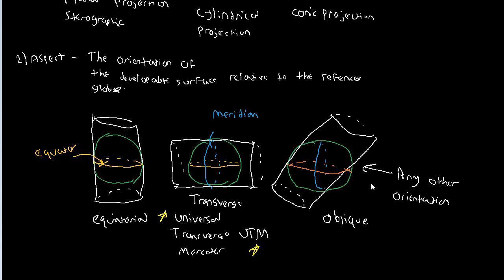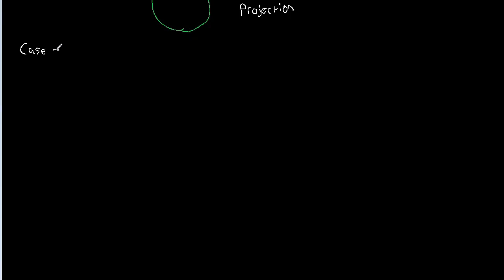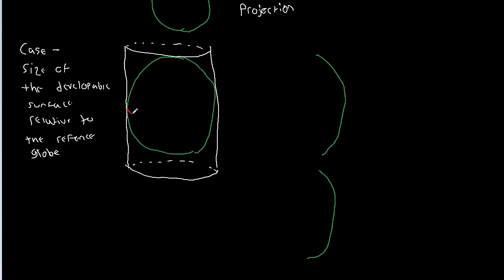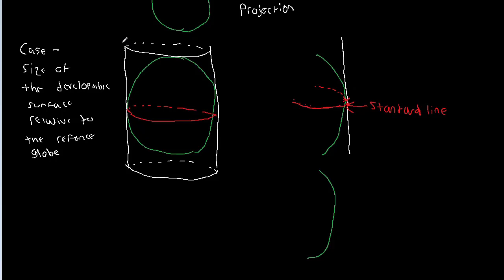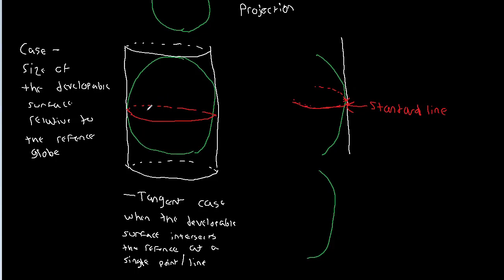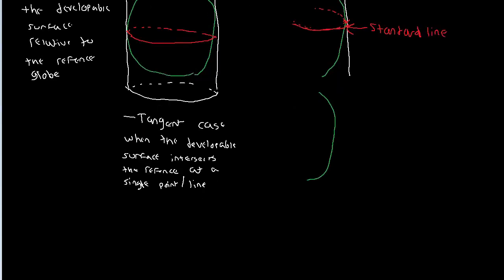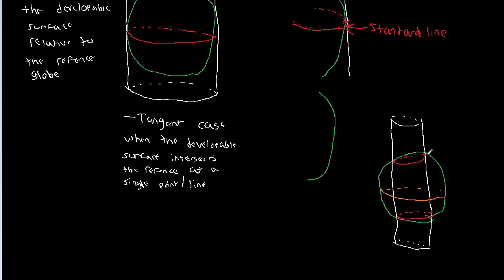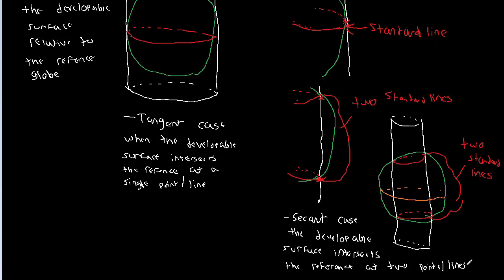Properties Of Map Projections Part 3